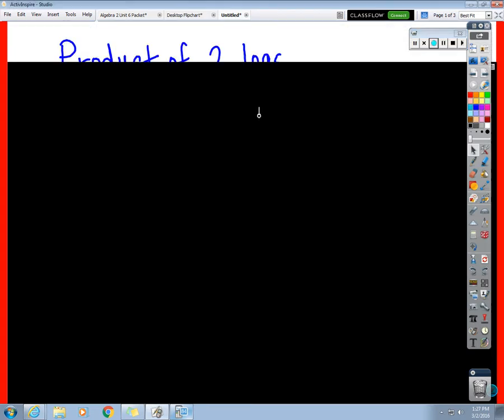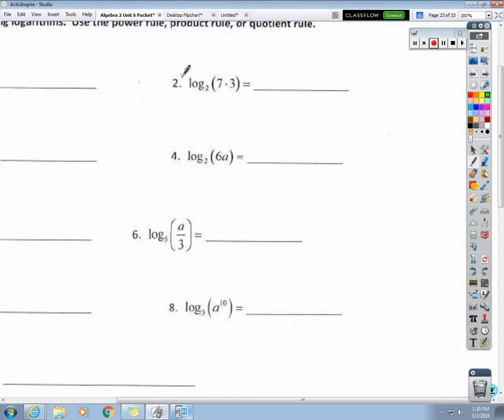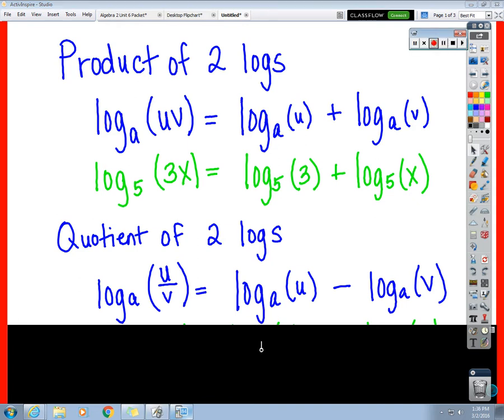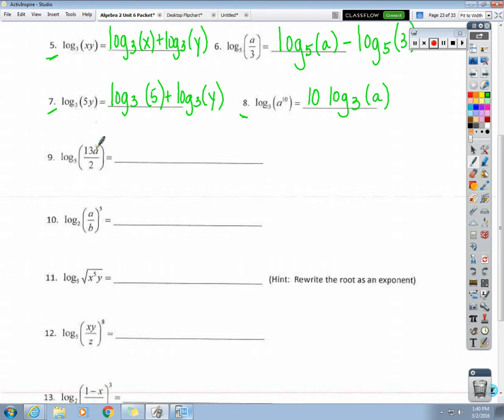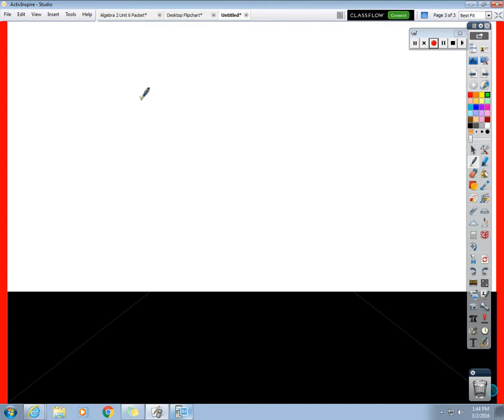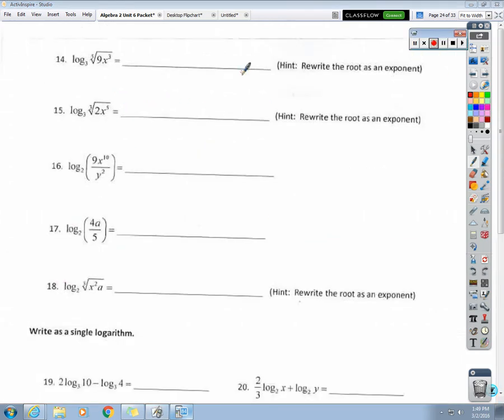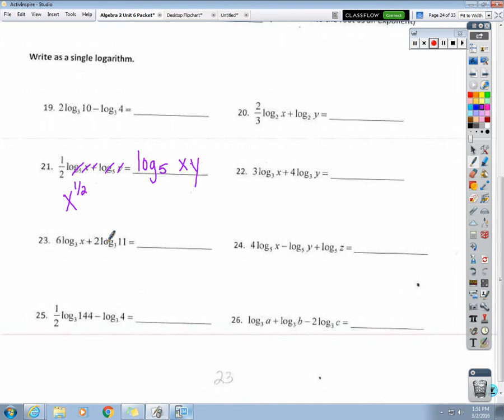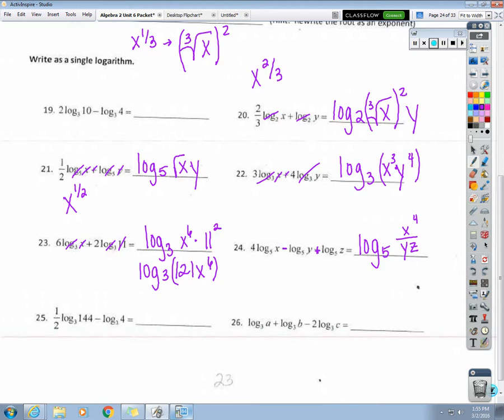Alg 2 Unit 6 3 2 16